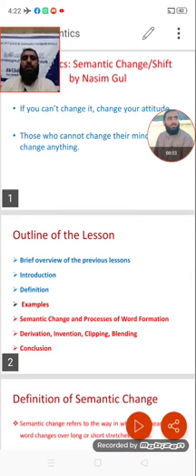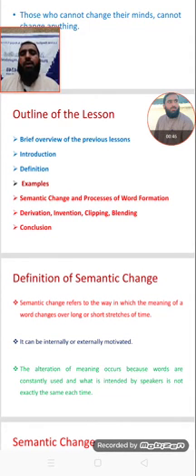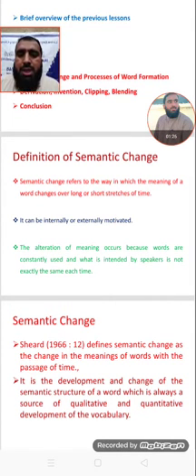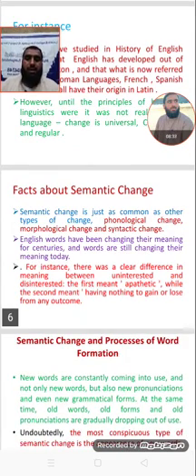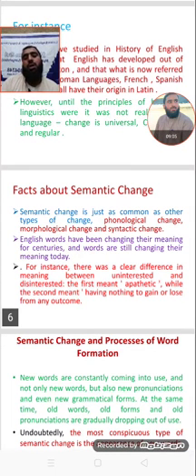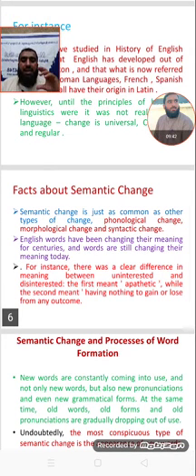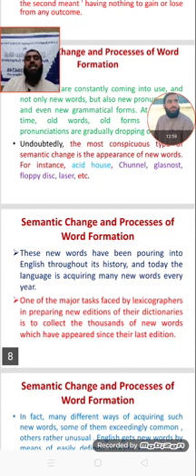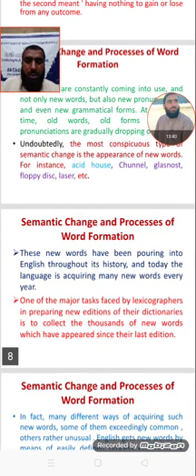Semantics... Lecture on Semantic Change or Semantic Shift by Nasim Gul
Processes responsible for Semantic Change..